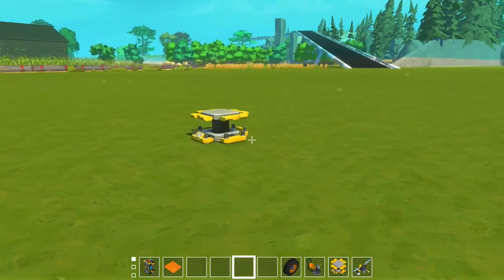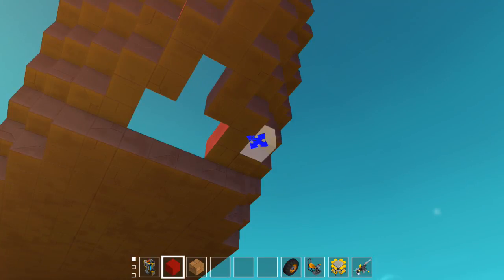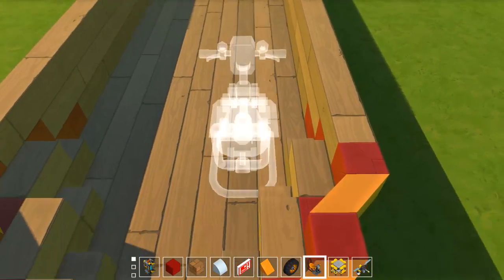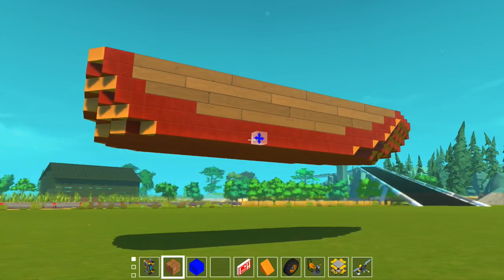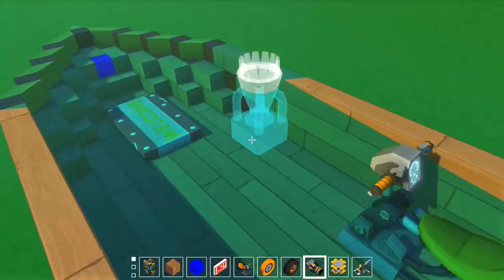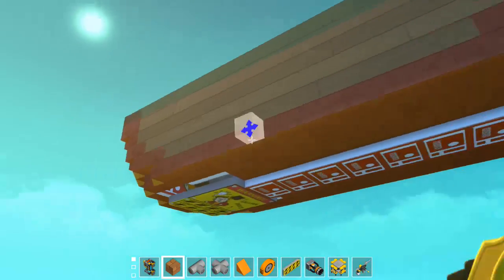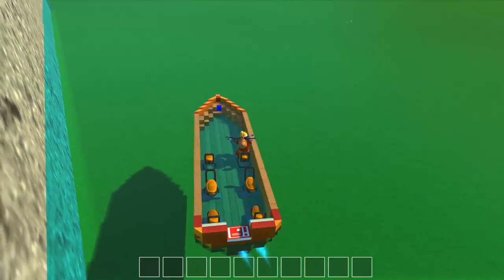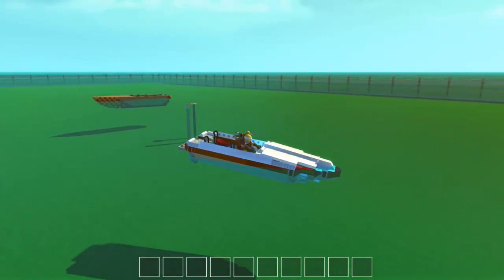Scrap Mechanic - Speed Boat - Helium Mod